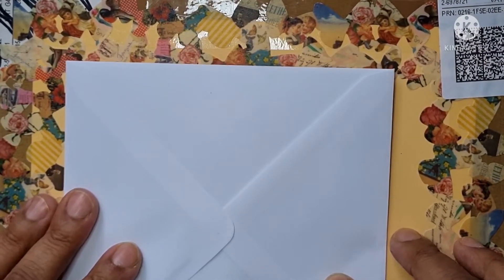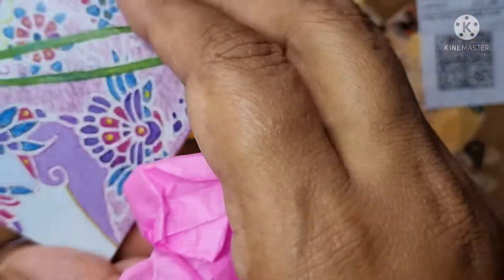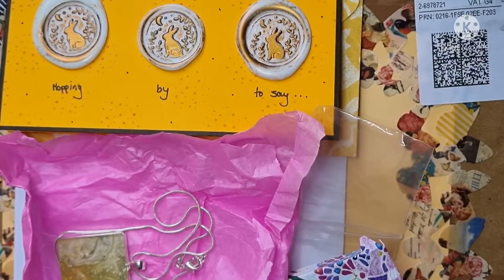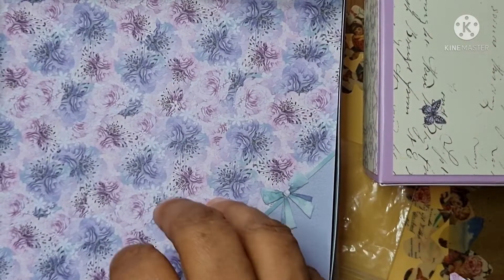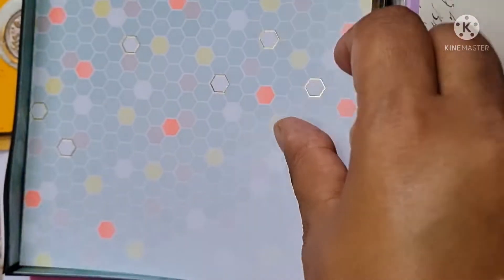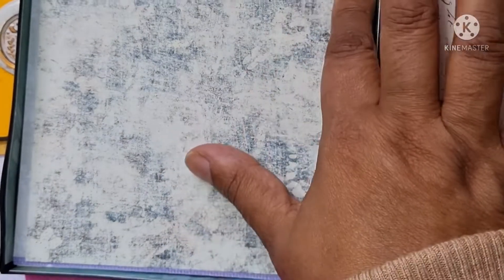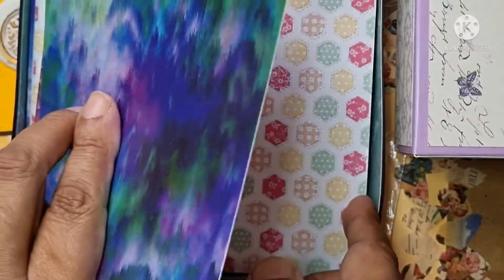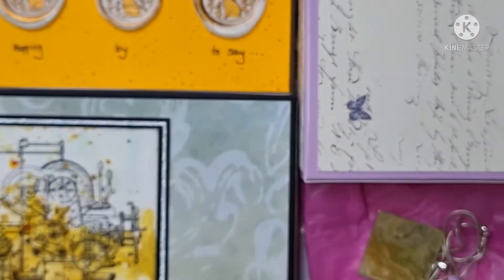My prizes from Paper and Twine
Hi everyone 👋🏽 I was lucky to win 3rd prize in the 'Glad to be alive' challenge by Ashley from Paper and Twine.

Here I share with you the gorgeous prizes I won.

Ashley has youtube channel and she makes the most wonderful crafts, please go across on the following link and show her some youtube love.